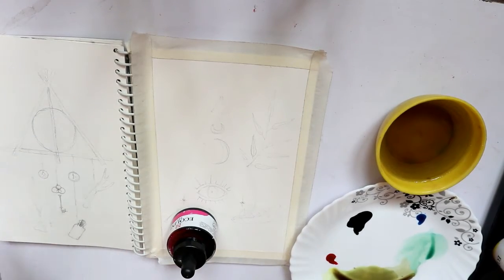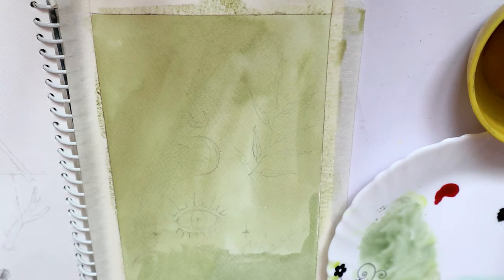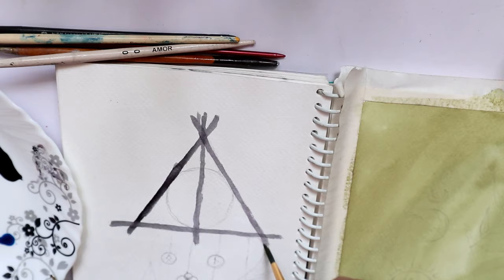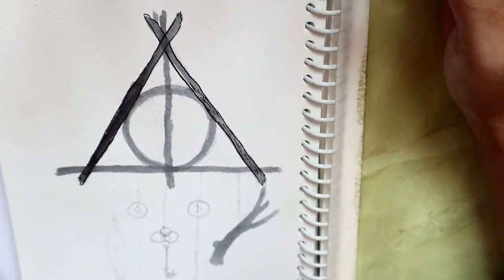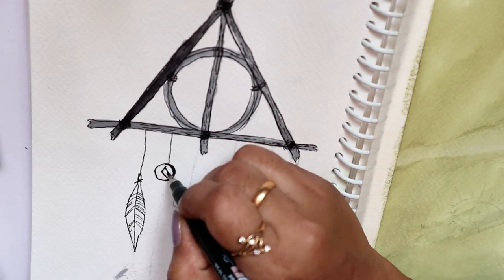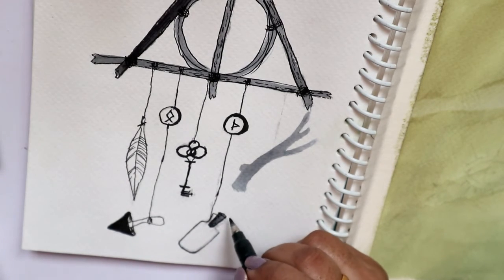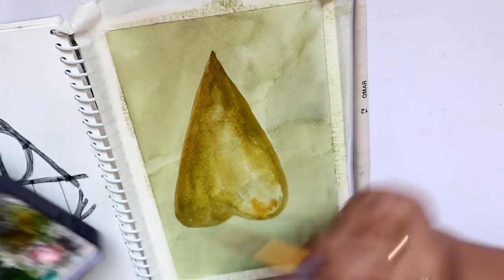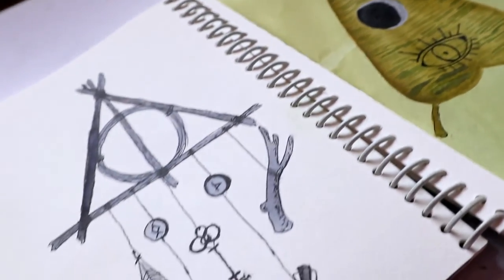🍄🌜Witchy themed illustrations /aesthetics🎑| BRUSTRO WATERCOLOUR PAPER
Hey guys,
Its manali here.

▬▬▬▬▬▬▬▬▬▬▬x▬▬▬

🌟 Support -

❥ MUSIC
▬▬▬▬▬▬▬▬▬▬▬x▬▬▬
Creative clouds attribute..
Laked inspired - blue boi
Laked inspired - better days
Laked inspired - i found me

❥FAQ-
▬▬▬▬▬▬▬▬▬▬▬x▬▬▬
Canon m100
Ipad
* what mic i use?
Boya m1 lavalier mic
Imovie